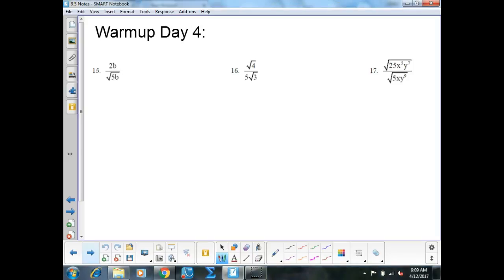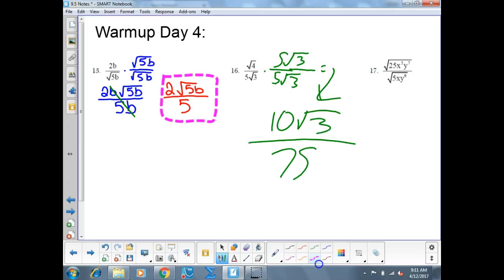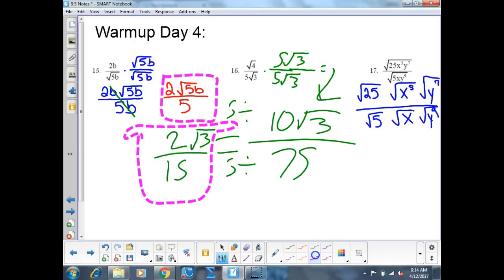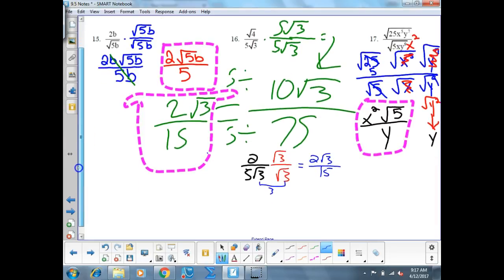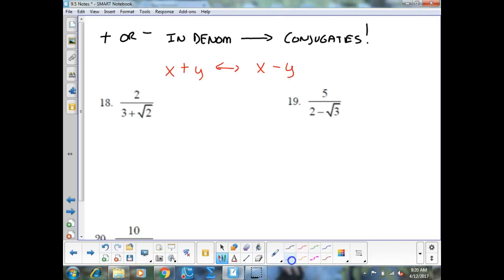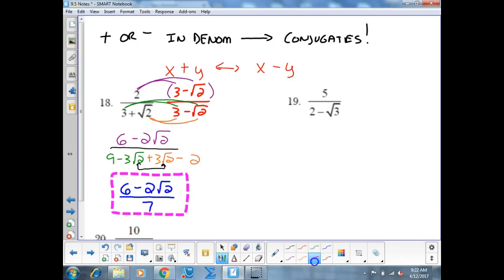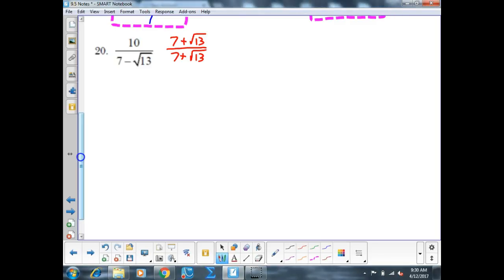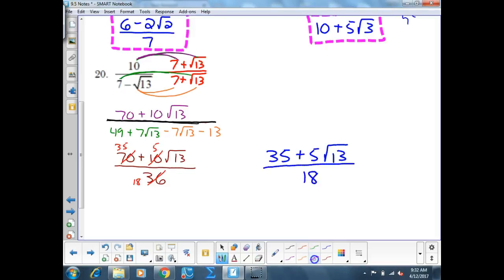W Apr. 12 - 9.5 Notes Day Four